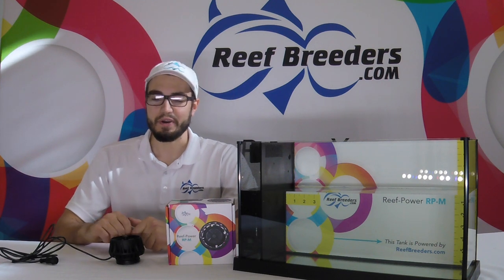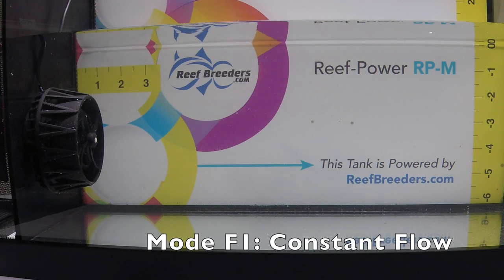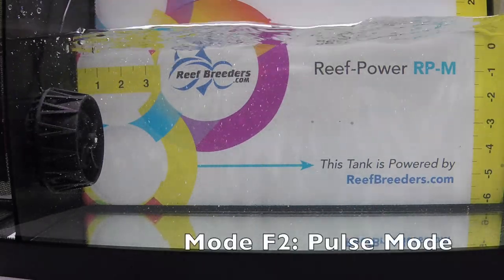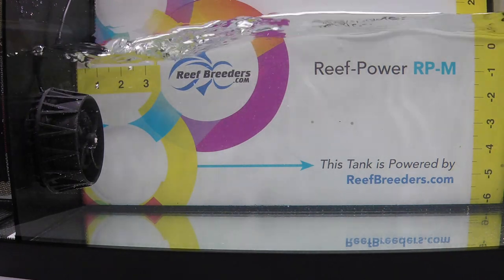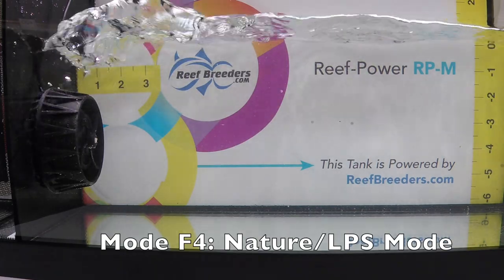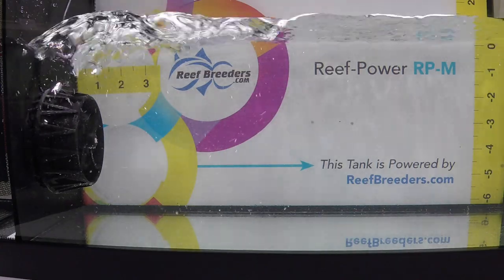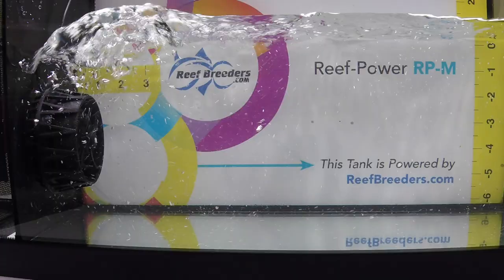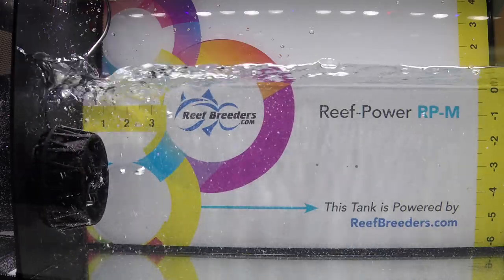Reef Power RP-M Overview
In this video Logan from Reef Breeders goes over the new Reef Power RP-M pump and some of its functions.